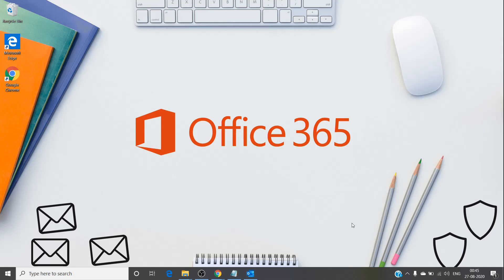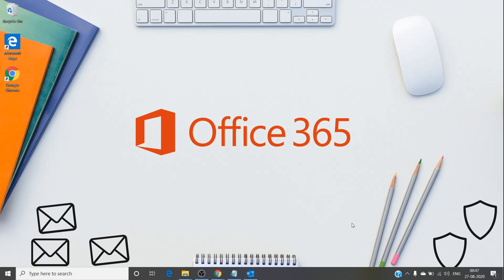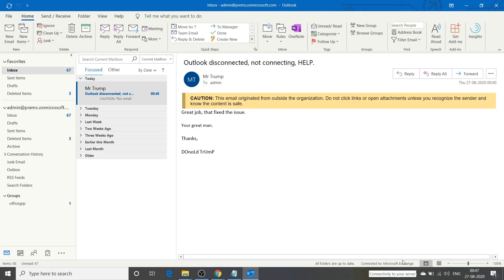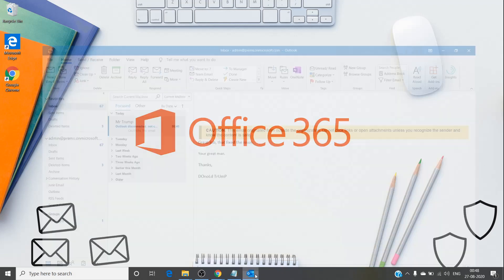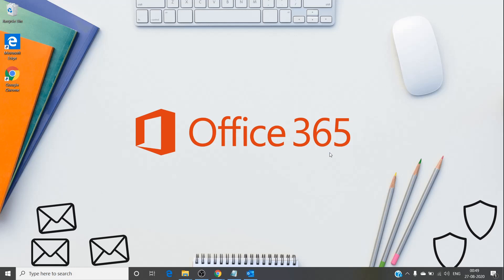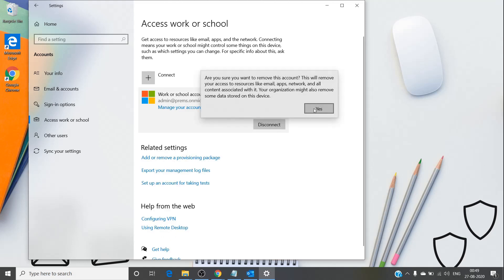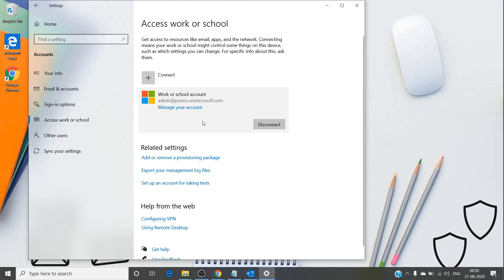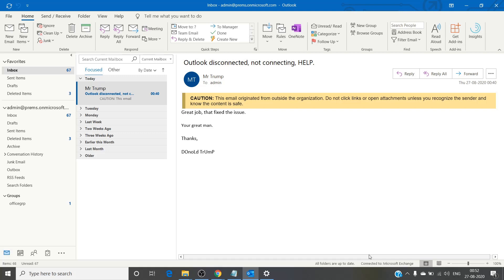Fix Outlook disconnected issue with one step | Office 365 | 2020-22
If for some reason you are not able to watch the video, please check this blog post

How to tell that Outlook is disconnected:

Open your Outlook application and click on your inbox
At the bottom of the window, you will see text that states Disconnected

Methods to resolve the disconnected issue:

Check to see that you are connected to the internet.
You can do this by opening a web browser (Chrome, Safari, Firefox, IE) and type in a valid webpage url.
If you are unable to access the webpage, there is most likely something wrong with your internet connection.

Set your Outlook to Work Offline mode and then take it off Work Offline mode
Click on the Send / Receive tab

Click on the Work Offline button and then click again so it is not highlighted
Go back to your inbox and check to see if you still see the Disconnected text at the bottom of the window
If you still see that please follow the step in the video.

For any other Questions/Queries/Doubt/Issue or more information please create a FREE Service Request from the Admin Portal.